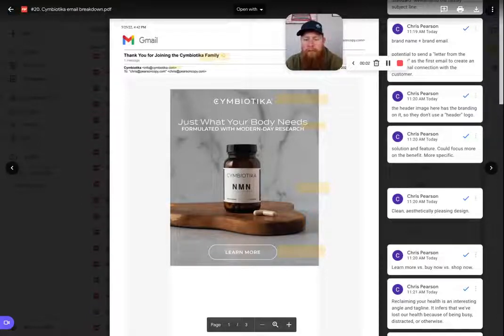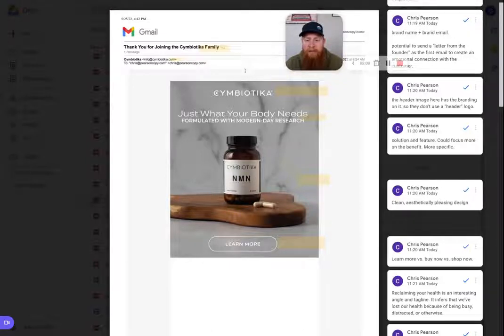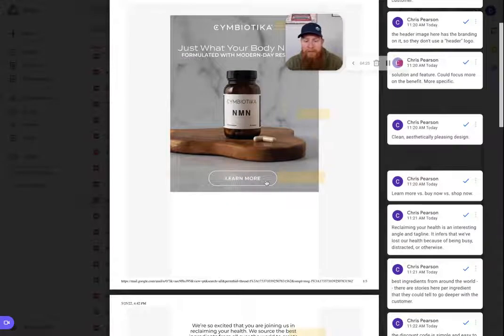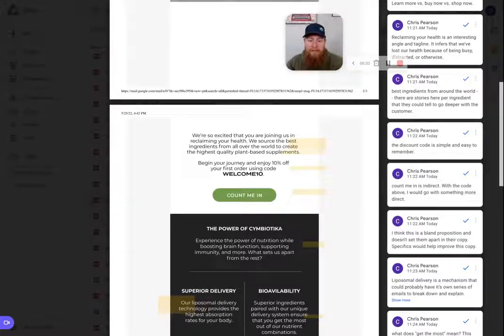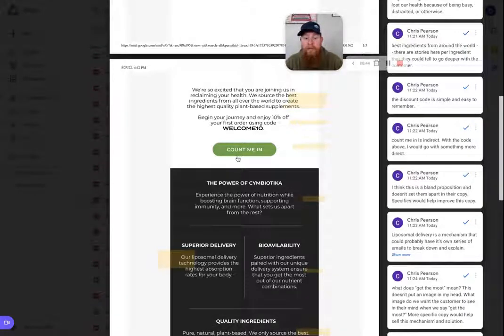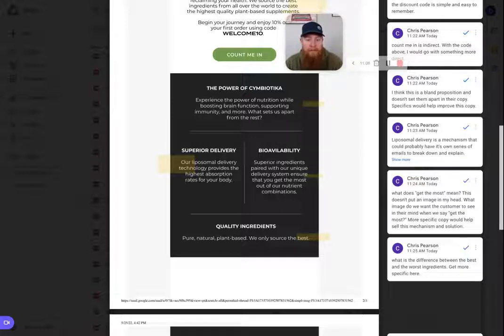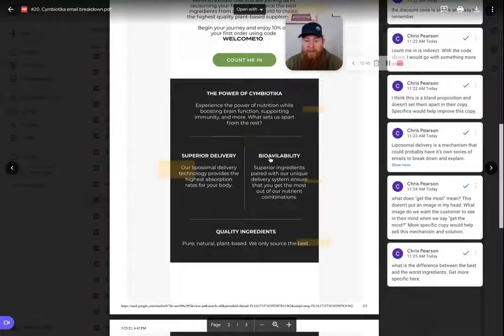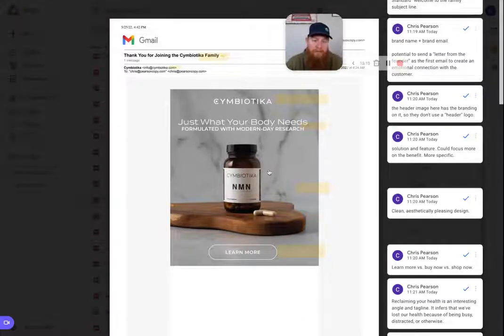Ecommerce Welcome Email by Cymbiotika (Brand Email Breakdown 20/100)